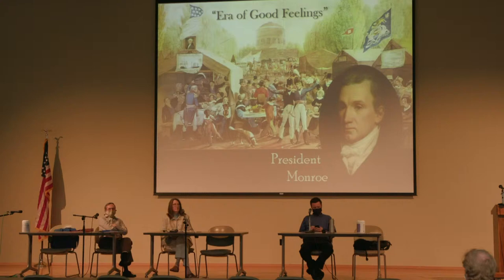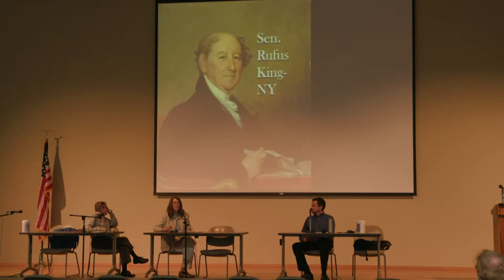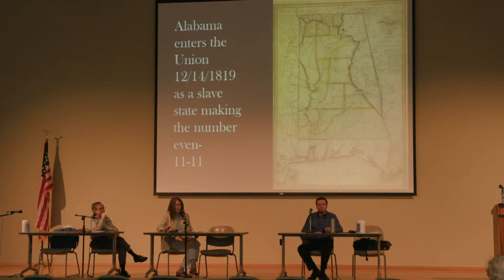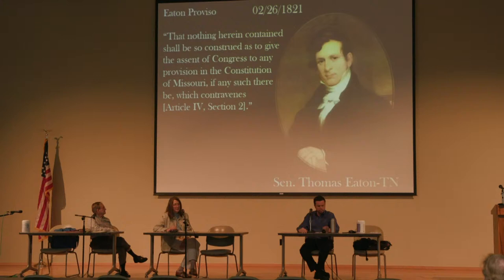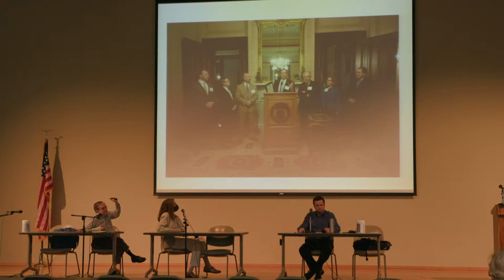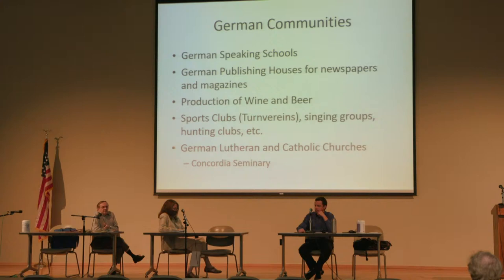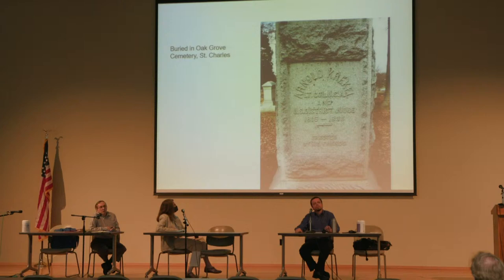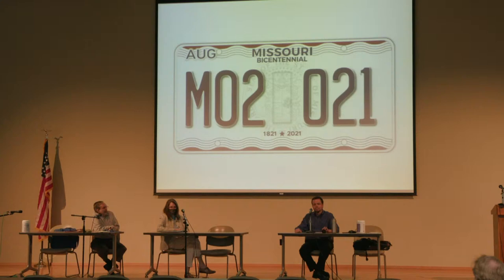Democracy Days 2021: Missouri at 200 Years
It’s Missouri’s anniversary!  Join Debra Crank Lewis (SCC History), Gabe Harper (SCC Political Science) and Gary McKiddy (SCC History) as they discuss 200 years of Missouri being part of the United States. They will cover topics including Missouri Compromise, the Missouri Constitution, German influences in Missouri as well as the fractious politics of Missouri today.